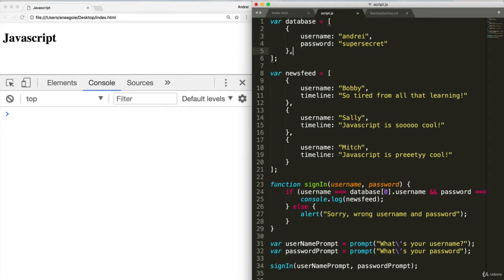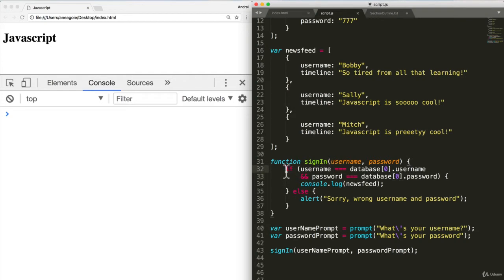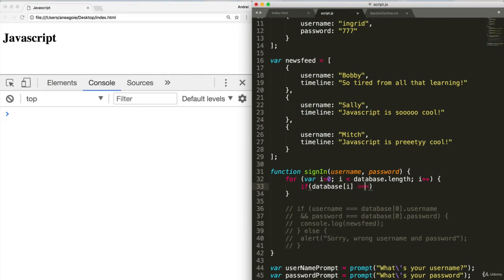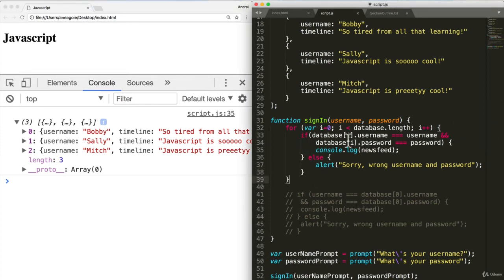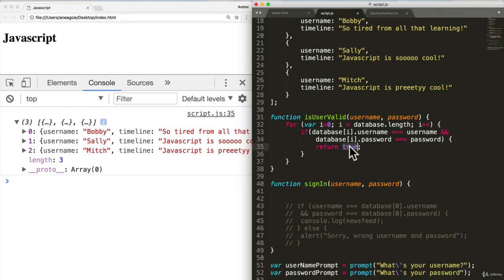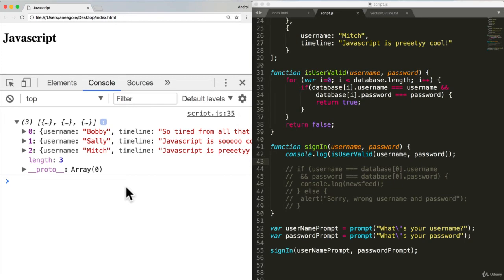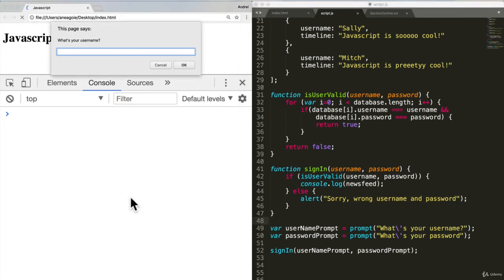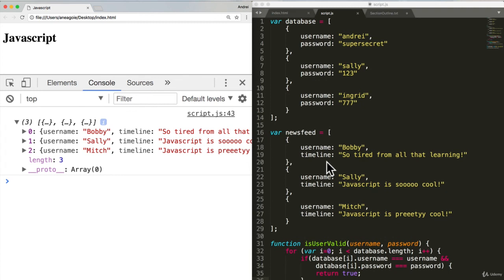Web Develop & Design Course (Part 60) - Exercise Build Facebook 2 - FHD [NO ADS]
About The Course:

It includes training on:
1. Web Development,
2. jQuery, Angular,
3. NodeJS,
4. ExpressJS, and
5. MongoDB.